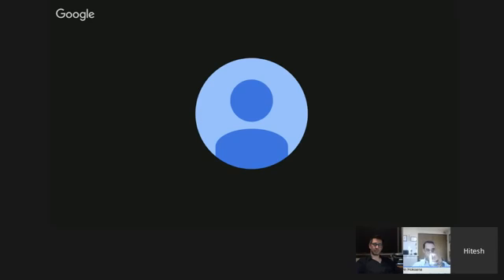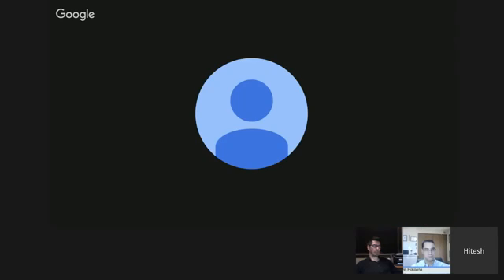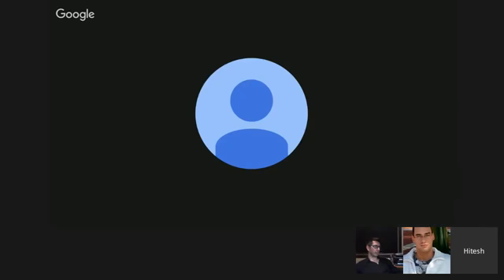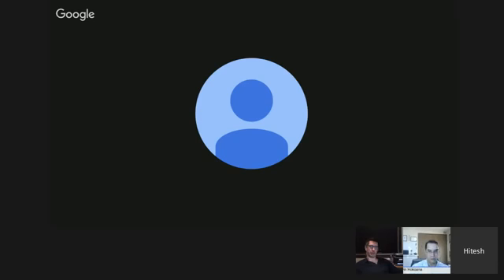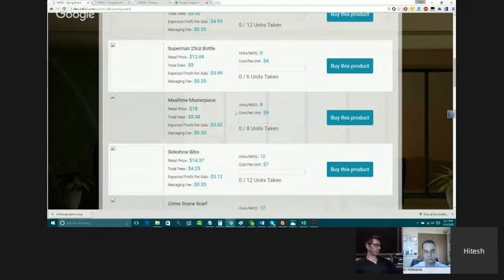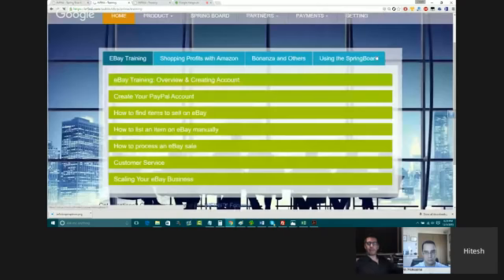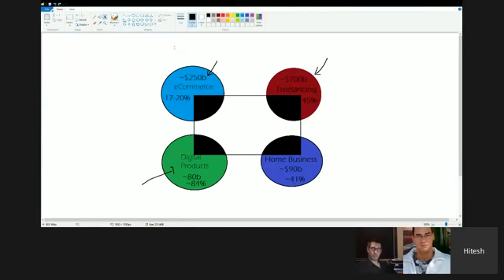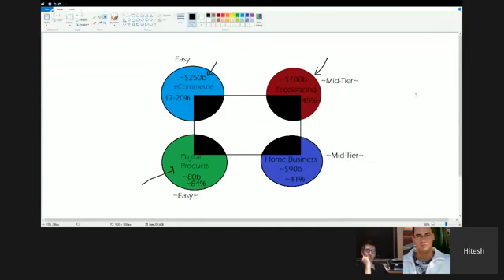What is Infinii SpringBoard | It is Amazon FBA Done for you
infinii,how to join infinii,what is infinii,infinii event,infinii webinar,infinii launch,dsd,ds domination

First there w as DSD, 2 years and 2.4 Billion dollars in sales later the ow ners are launching INFINii!
INFINii is an eCommerce platform that uses sites like eBay and Amazon to earn a piece of the $1.5 TRI LLI ON dollar industry controlled by just a few entities.
Included in the membership is eCommerce training, tools and group buying co-ops for Amazon FBA items, and a digital and physical products marketplace for reselling and drop shipping.
The Amazon FBA product co-op's (Springboard) w ill be fantastic to get members started and in profit as quickly as possible. Perfect for international members!
I f you w ere ever in DSD w ith me, or thought it w as too late to join - it's not. We are original founding members of DSD and hav e helped hundreds of people learn how to make money online.